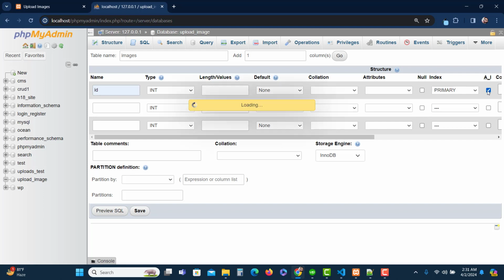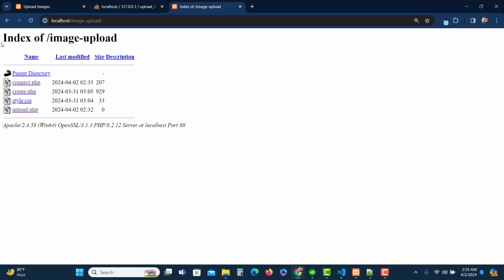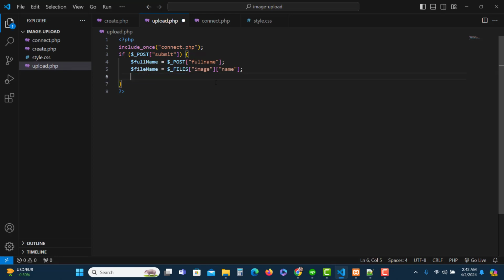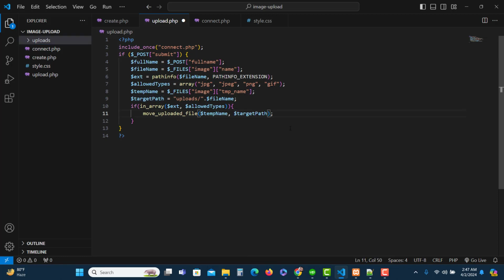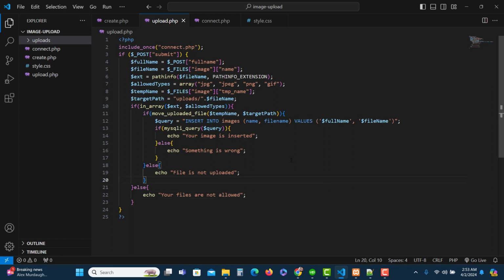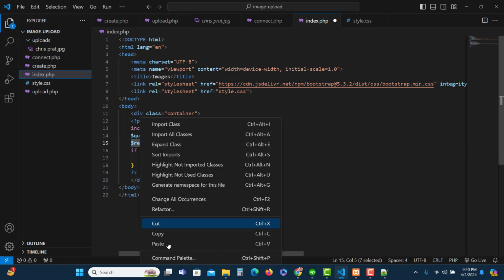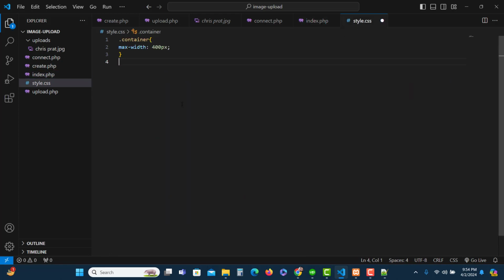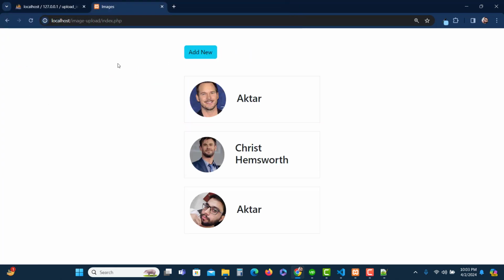How to Upload Images into MySQL Database and Display it using PHP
PHP & MySQL Tutorial : Upload and Store Image File in Database using PHP and MySQL

Learn step-by-step how to upload images into a MySQL database and display them dynamically on a web page using PHP. This easy-to-follow tutorial covers the basics of handling image uploads securely, storing them in a database, and retrieving them for display on your website. Whether you're a beginner or looking to enhance your PHP and MySQL skills, this video will guide you through the process with clear explanations and practical examples.

Key Points:

- Upload images securely to a MySQL database
- Use PHP to handle image uploads and database interactions
- Dynamically display uploaded images on a web page
- Learn best practices for storing and retrieving images in a database
- Suitable for beginners and those looking to improve PHP and MySQL skills.

Perhaps this will catch your attention:
Login and Registration Form in PHP and MySQL